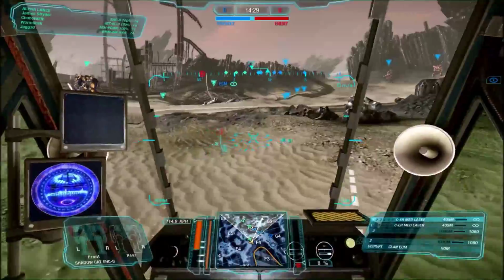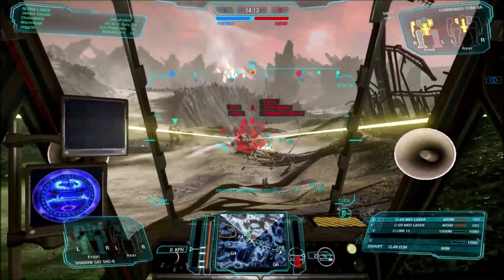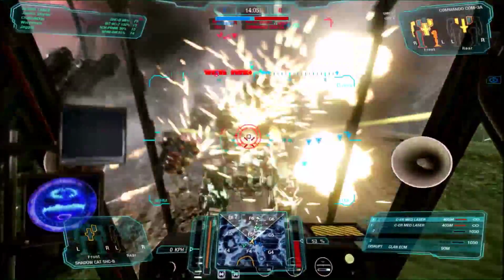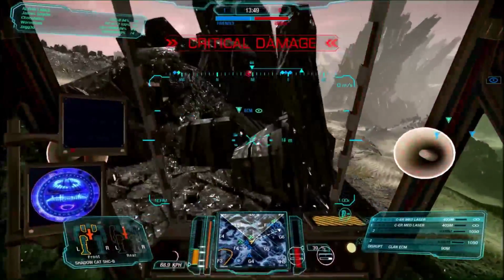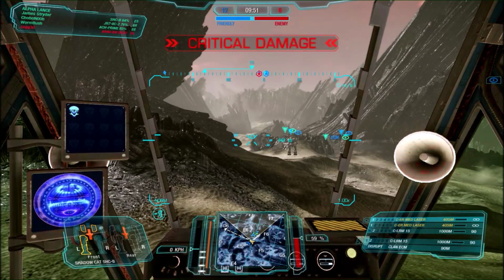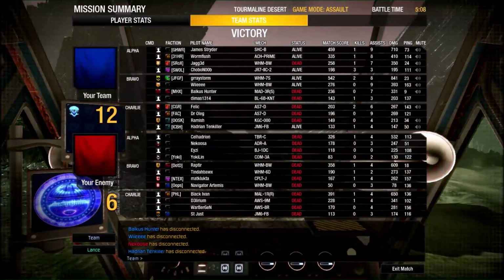MechWarrior Online - Shadowcat You Cannot Hide From A Shadow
Another good game in the Shadowcat. This is fastly becoming one of my go to mechs.